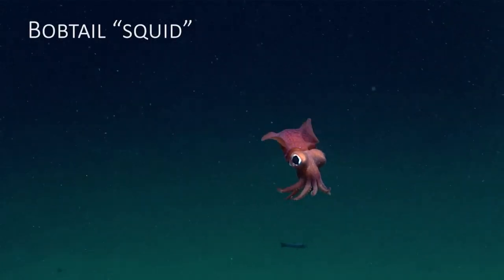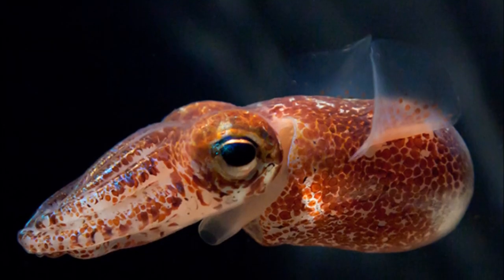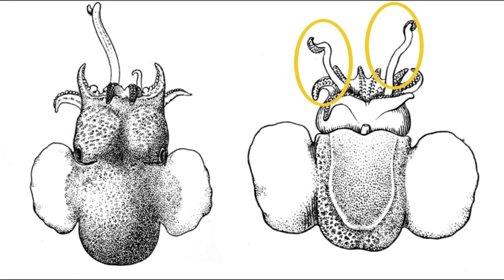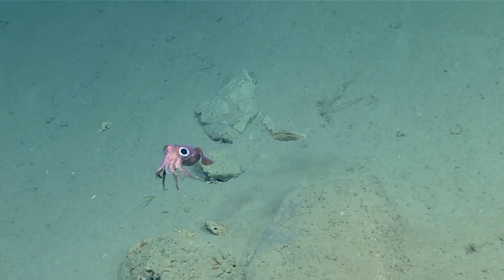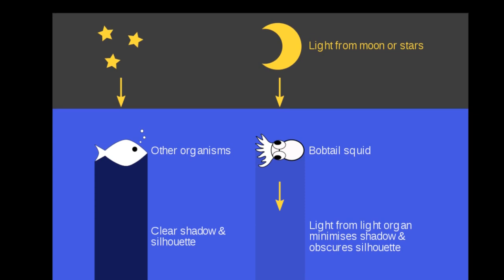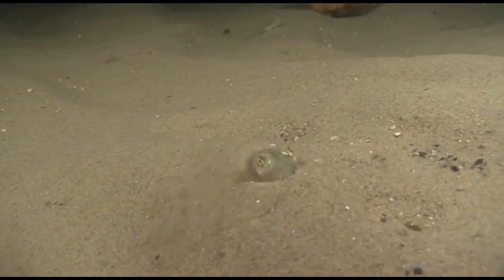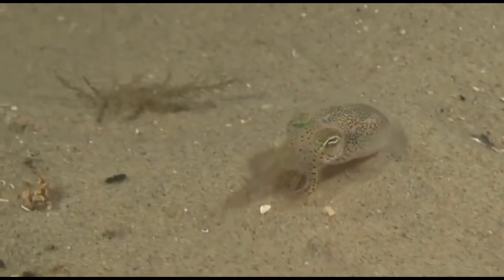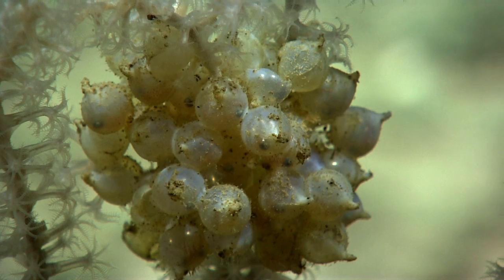Facts: The Bobtail Squid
Quick facts about the bobtail squid, an adorable cephalopod that glows! The bobtail squid (googly-eyed squid, dumpling squid, stubby squid, Sepiolida). Bobtail squid facts!

Masters, Susanne. Wild Waters: A Wildlife and Water Lover's Companion to the Aquatic World. N.p., Vertebrate Publishing, 2021.

Reid, Amanda, and Norman, Mark. Guide to Squid, Cuttlefish and Octopuses of Australasia. Australia, CSIRO PUBLISHING, 2000.

Hanlon, Roger, et al. Octopus, Squid, and Cuttlefish: A Visual, Scientific Guide to the Oceans’ Most Advanced Invertebrates. United States, University of Chicago Press, 2018.

Ruthven, John. The Whale in the Living Room: A Wildlife Documentary Maker's Unique View of the Sea. United Kingdom, Little, Brown Book Group, 2021.